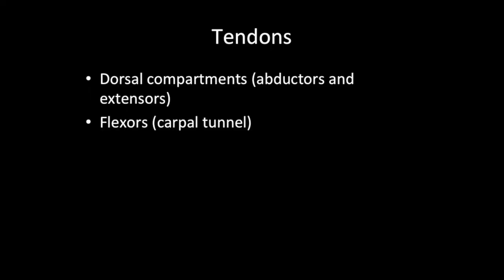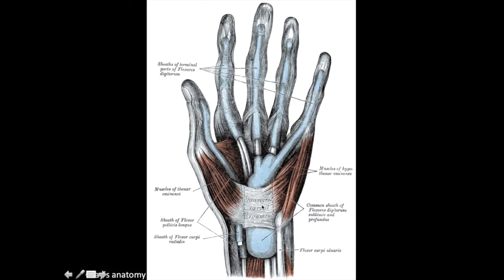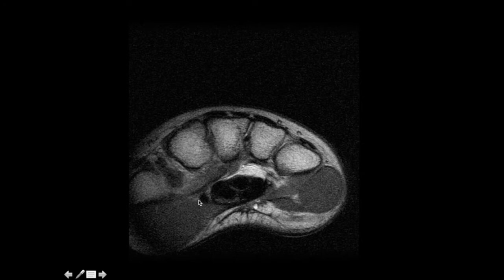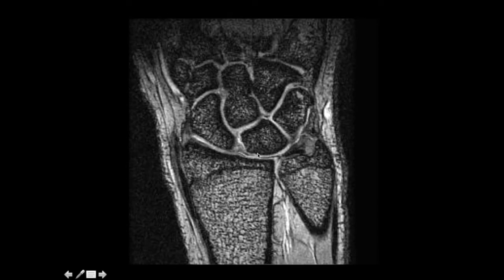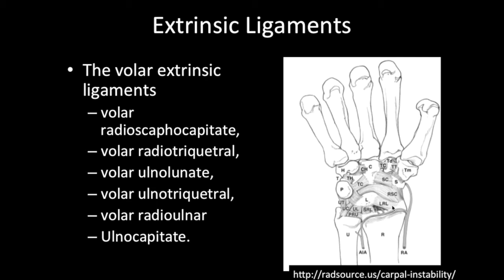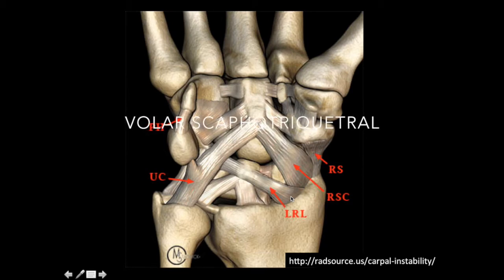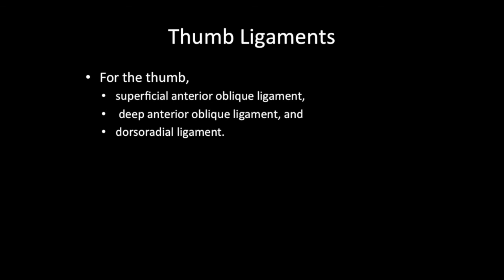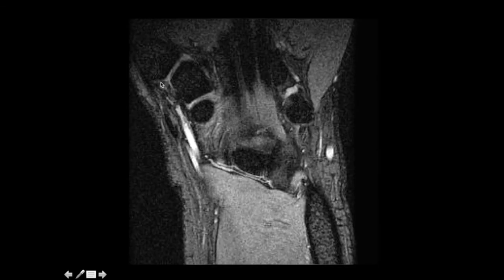Interpretation of Wrist MRI: Detailed Anatomy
Dr. Jean Jose reviews the detailed anatomy of the Wrist to guide radiologists on those structures critical for diagnosis of complex wrist injuries and disease. This is a must watch for any Radiology Resident approaching wrist MRI.